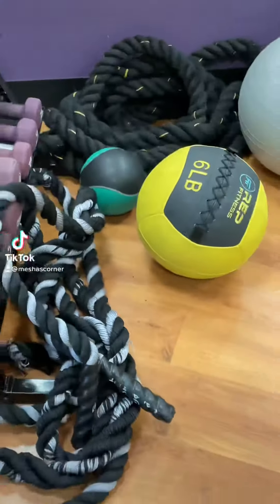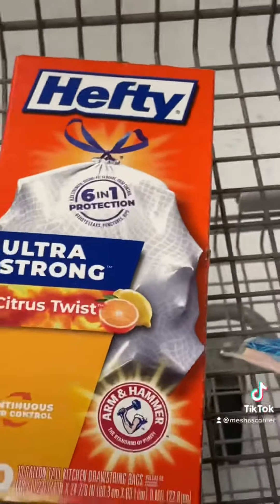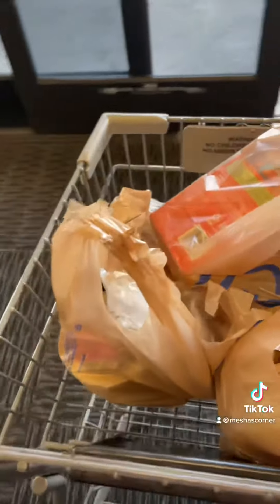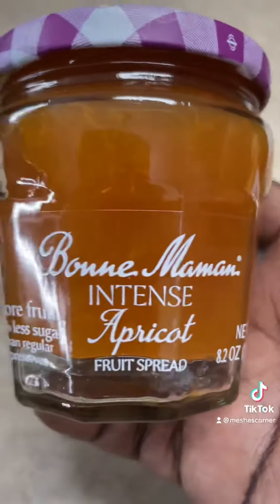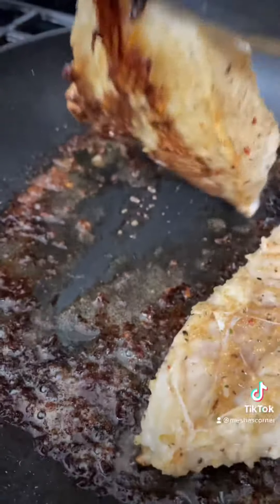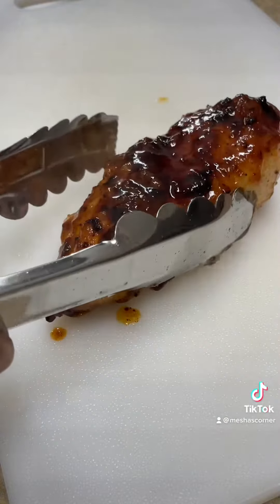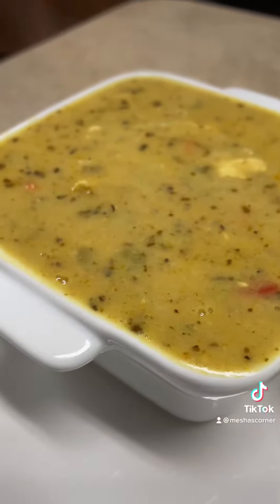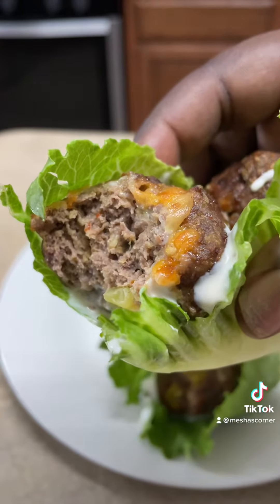A Day In The Life | What I Eat In A Day To Lose Weight | Epic Chicken Recipe | Vlog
Chicken ingredients
Chicken breast or thighs as needed
3-4 tbsp mrs dash onion and herb seasoning ( as needed)
Sauce
1/2 cup GOOD QUALITY apricot jam preferably the one w apricot pieces
1/3 cup chipotle hot sauce